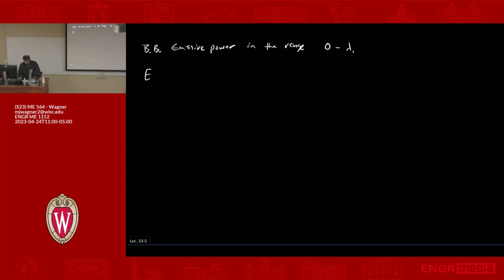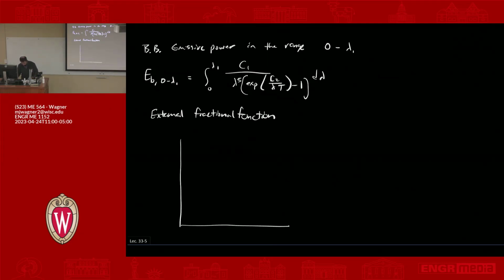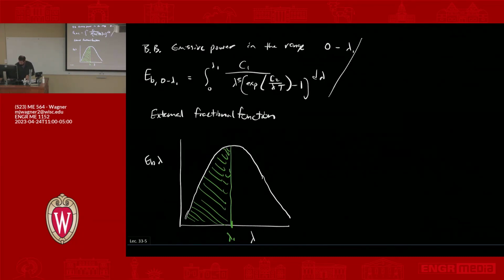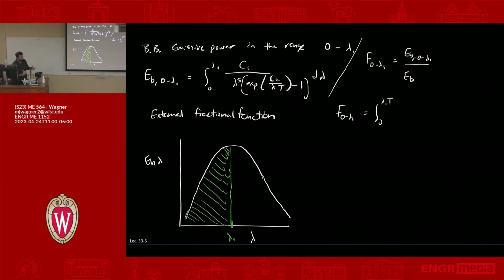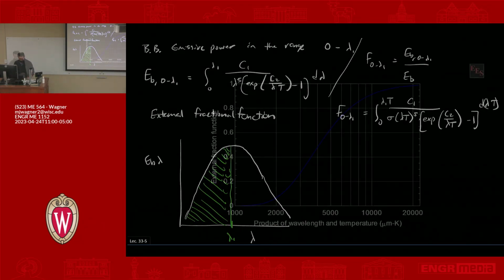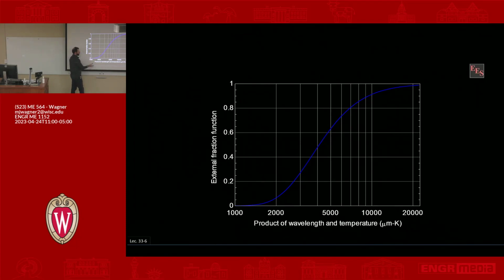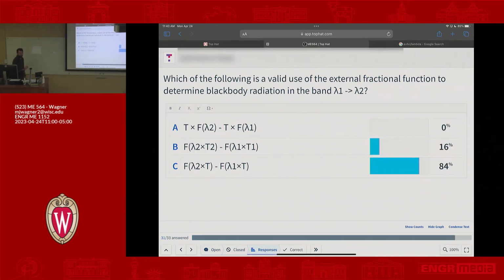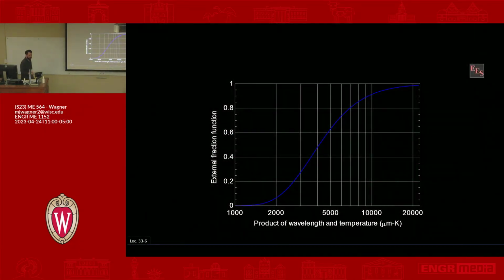ME564 (S23): Lecture 33.3